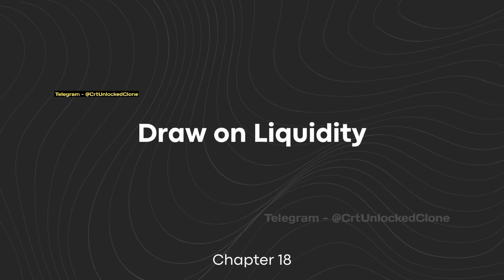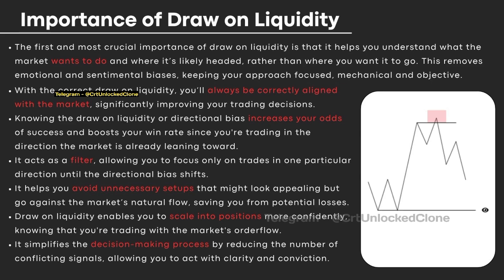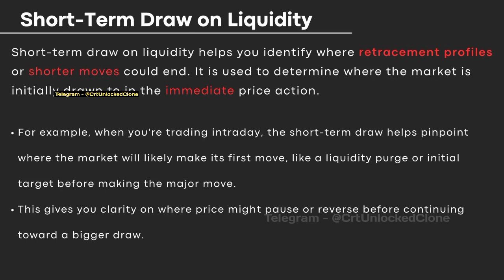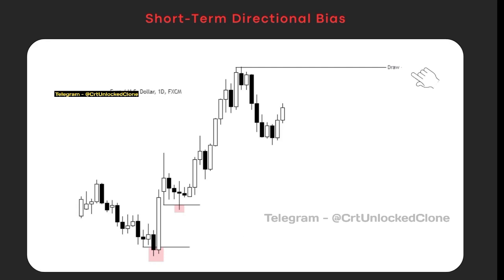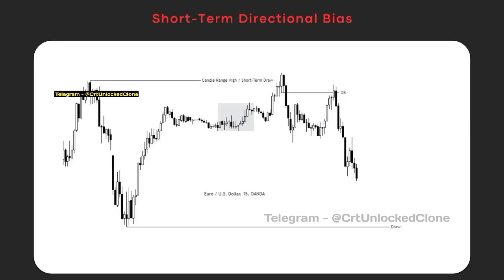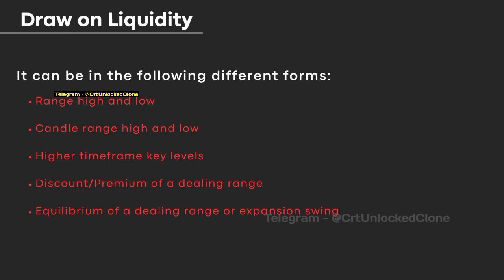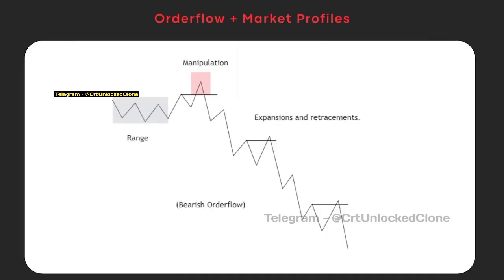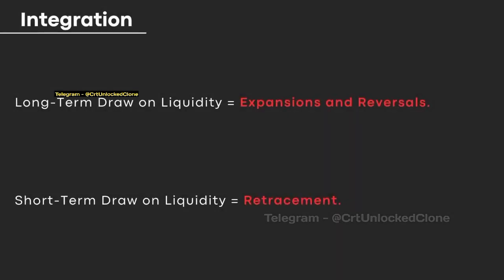Chapter 18 - Draw on Liquidity / shamcpi